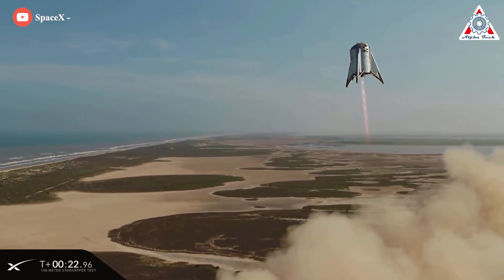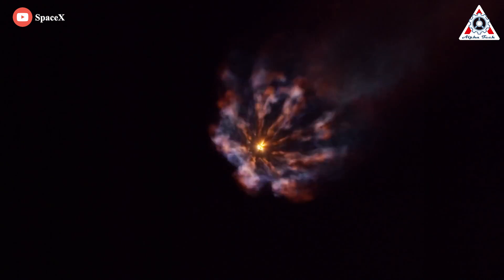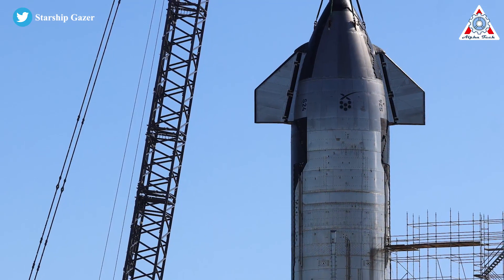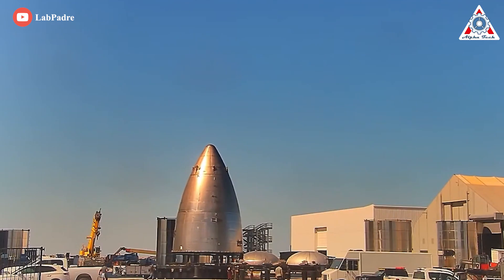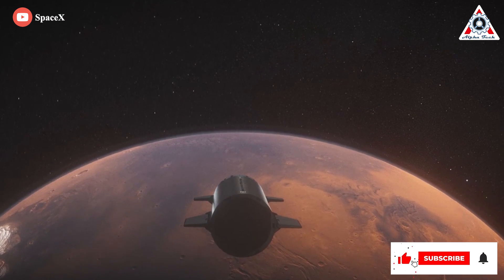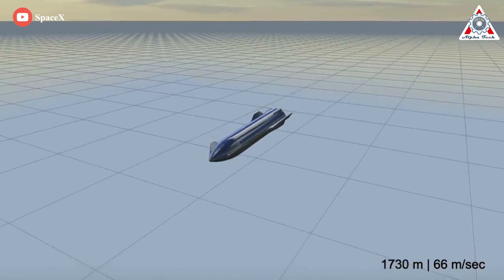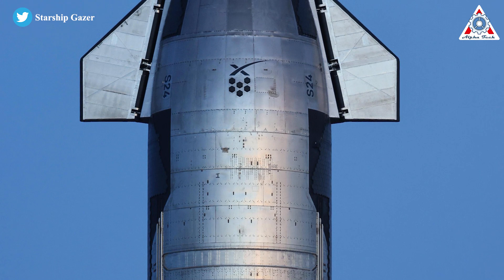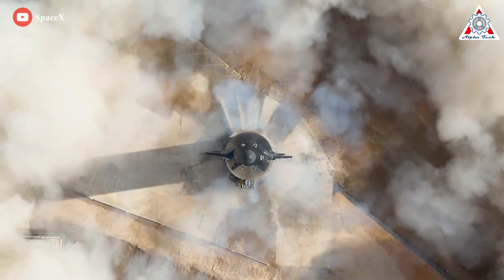What SpaceX just did with Starship Nosecone is unbelievable and unlike no one...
If you’ve been following Starship from the very beginning, you will know that its nosecone has been now changed very differently from the original.
The first Starship nosecone looked incredibly rough and scabrous, not like something that could ever survive a journey into space.
The nosecone that SpaceX produces now looks much becoming more and more refined and well-looked with smoother metal walls. The layout is also much tighter.
So how did Starship nosecone go from looking like this to this in just a few years?
What SpaceX has done with Starship Nosecone is completely unbelievable and unlike no one.
Find out everything about this in today's episode of Alpha Tech:

The nose cone is considered one of the most essential parts of an orbital rocket!
Basically, a nose cone is known as the conically shaped forward-most section of a rocket. It is designed to modulate oncoming airflow behaviors and minimize aerodynamic drag.
The first point that meets the air is the nose cone at the front end of the rocket. The amount of air resistance that opposes a rocket's motion depends mainly on the nose cone's shape, the rocket's diameter, and the rocket's speed.
Elon Musk, therefore, focused a lot of resources on perfecting the Starship nose cone.

Firstly, the most obvious thing that any of us can notice is that the Starship Nose cones exterior is much smoother.

This is related to the welding technique.
In the past, SpaceX would first produce a series of thin, stamped sheets (gores) of steel. Once aligned on custom-built jigs, each of those gores would be welded together to form a slightly conical ring. Five total ‘rings’ would be assembled, each narrower and more conical than the last. The five sections would then be stacked one by one and welded together along their circumferences.